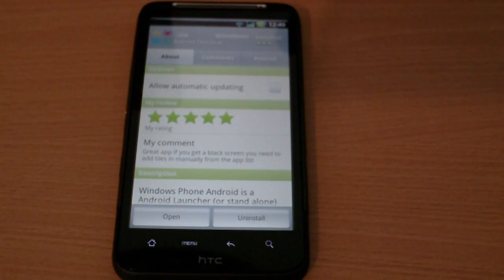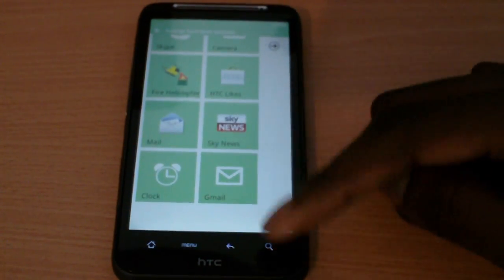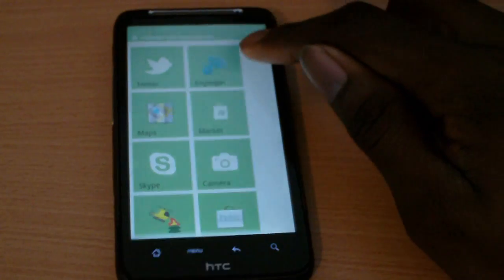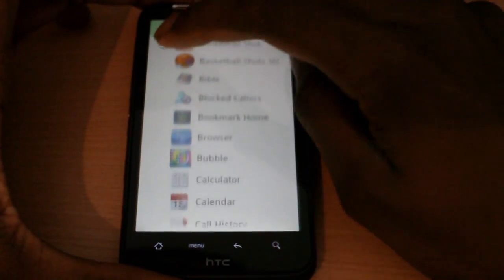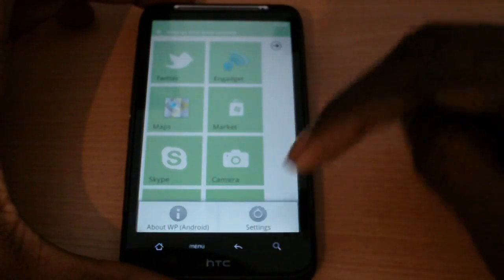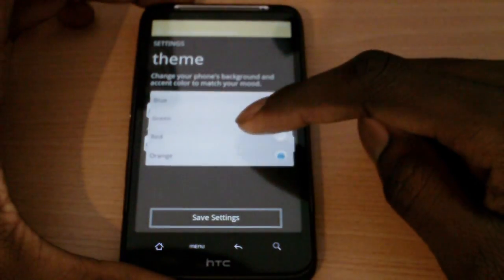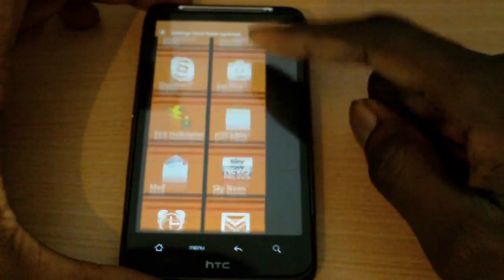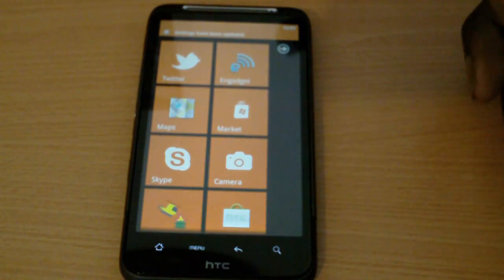Windows Phone 7 UI for android on Htc Desire HD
In this video i review the launcher ( windows phone android) from the marketplace.

intro from
-SonyVegasPro1
 - http:// www. svp-online. weebly .com